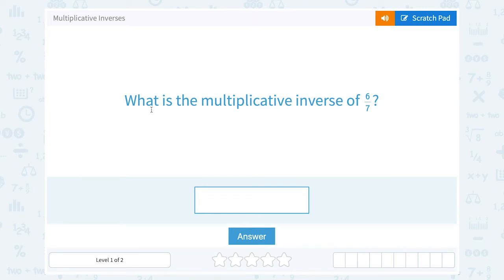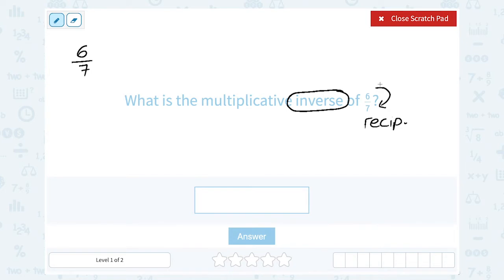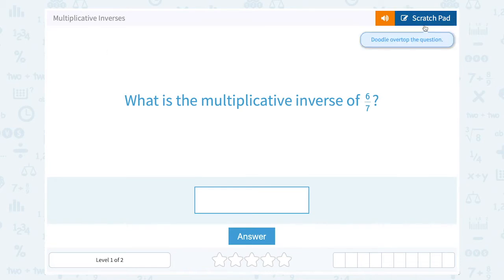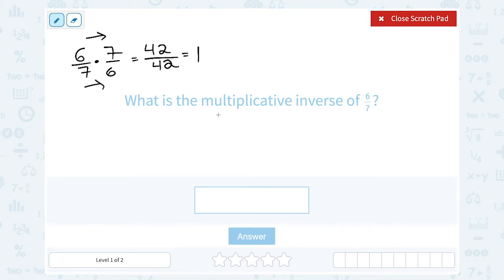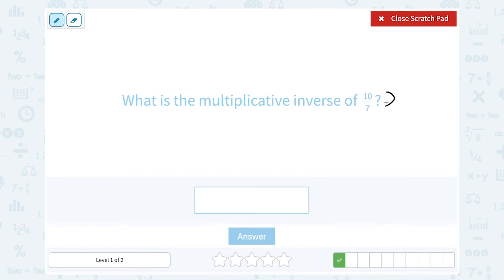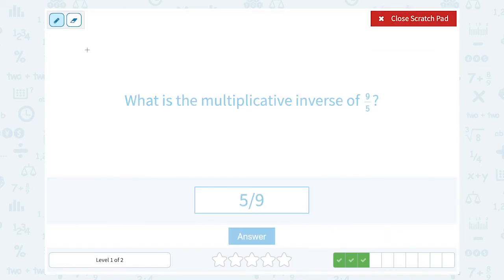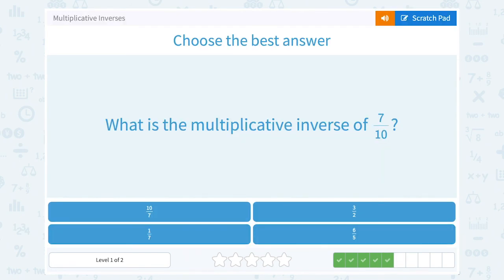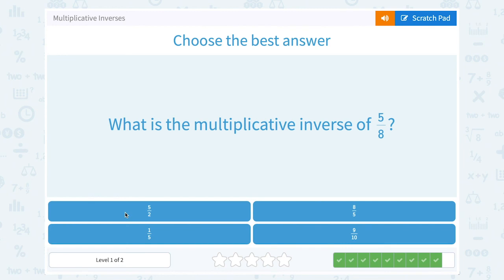7.80 Multiplicative Inverses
Multiplicative Inverses
Practice solving multiplicative inverses.